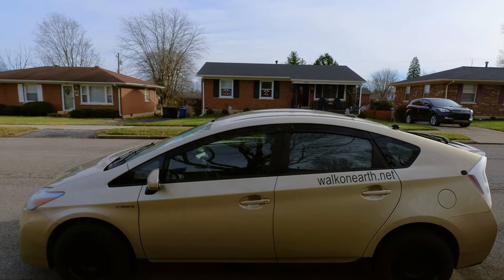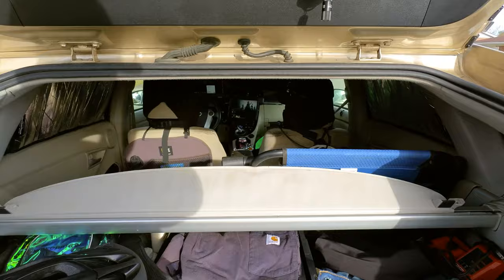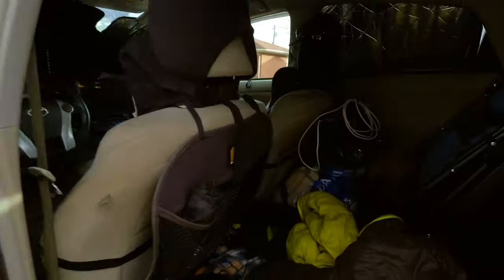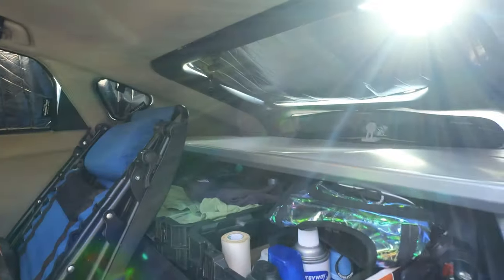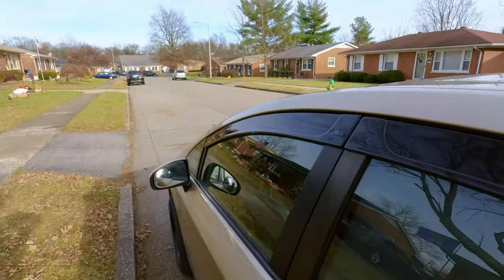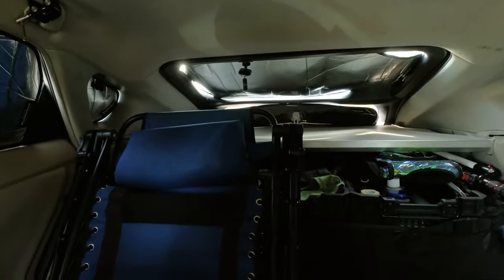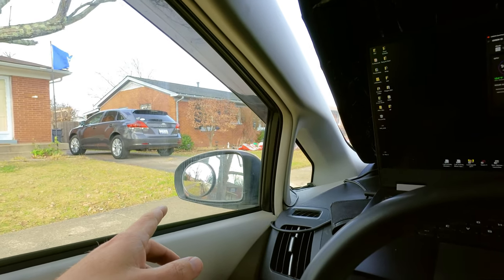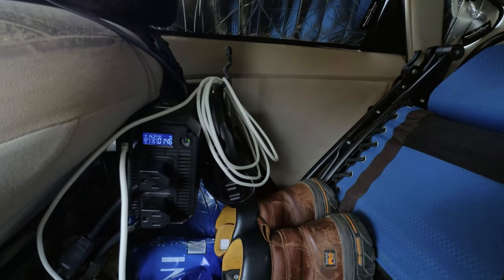2 Years Full TIme Prius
Plan on building it out full tilt soon so thought to make a short clip about what it was for years.
Used for a Travel Project.

Have an apartment meow

Forgot to mention. The most important thing is to have a Hybrid... Climate Control is EVERYTHING. Fuel usage is not even noticeable. Kicks on a lot more when it gets in the single Digits. would recommend a Reptile Light... the IR evens the heat out in the car and engine kicks on wayyyy less.

Just wanted to make a simple fast video. There are so many rabbit holes of why X over Y... and the placement of daily use items. This just works for me.

Other setup that I tried and liked a lot... but eventually after a while I just got tired of getting in the back.. also, leaning back gets you knocked on much less... But... if you plan on wanting to set it up fully... I'd recommend this setup.

Started living in this January of 2020 after an injury.
Then the Pandemic happened.

Been in the Riots, Forest Fires, and Storms. The complete shutdown.

Purchased with just under 100,000 Miles.
Now nearing 230,000 Miles.

Been in every climate, coast, and culture throughout America
Tried all the setups.
Got tired of being in the back.

If you just take the back seat out 2 people can sleep in it.

There is a plus to having the single bed in the back but... I just got tired of a system to go to sleep.

If life hits you hard... try to get a hybrid. Burns less than .2 gal a night. Keeps the humidity and pollen out and Temp where you want it.